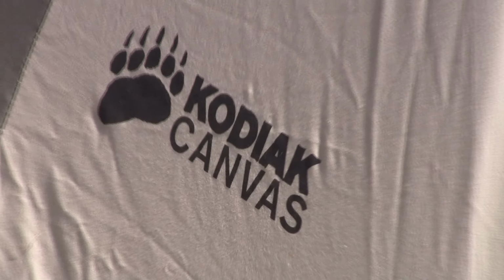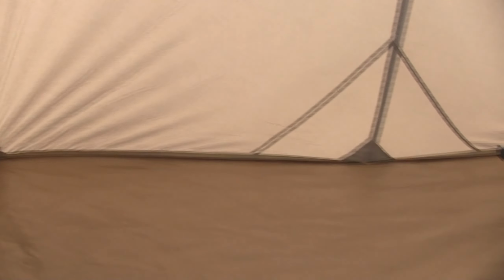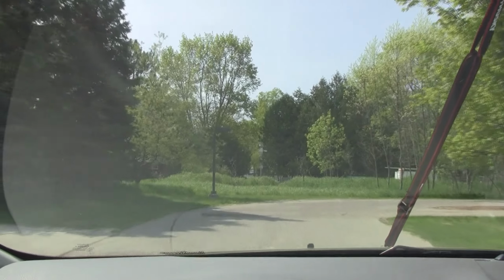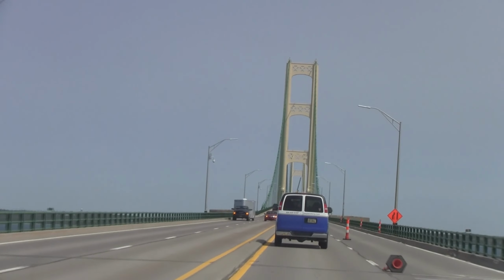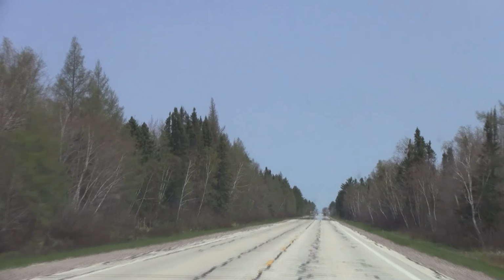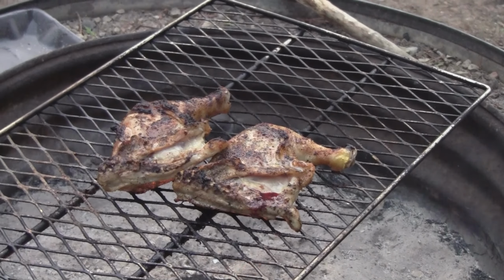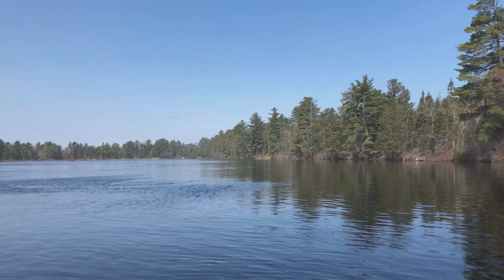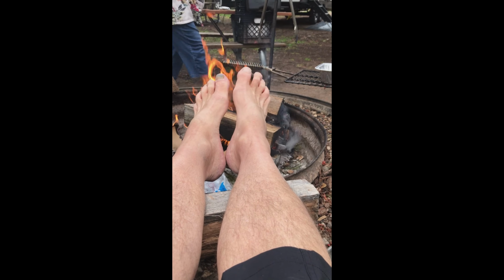Spring Camping Trip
Companion Description

If you like to read, you’re in luck because I love to write.  I wish you could be here with me on this trip.  Every trip is different, my last one was a chitshow but let’s not dwell on that.

Check in at the campground is 3:00pm. I showed up at 1:00pm.  They let me in and I was completely set up by 3pm and by 4:00pm I was on the water.  It was cold.

I came back to camp, warmed up and met some great camping neighbors.  They actually asked me to turn UP my music!!!

After one bourbon and one cigar on my first night, I have chicken on the grill and Bowie on the speaker, what could be better?

The first night in the tent was nice, cold but nice.  The second night was really cold, in the upper twenties.  With electricity at the site and a sealed oil radiator heater in the tent it kept it warm but the ground radiated enough chill that I had to actually zip up in my sleeping bag.

The first day on the water was breezy the second day was downright WINDY, not fun on the water.  I had one good day of flat water but I didn’t catch anything, not even a bite.

My brother showed up with his fur baby and they enjoyed the campgrounds while I was out on the river.  By the end of the week rain was expected, he broke camp and left me with a nice pile of firewood.  A couple other friends arrived for the weekend but the fishing didn’t better.

On this trip all of my neighbors had dogs but they we all very well behaved.  I’m terrible with remembering names but I remembered Jessie and Lori, they get a huge shout-out.  I loved having them as camp companions.

On Saturday my friend and I decided to go out on the yaks.  When I pushed mine from the shore and hopped into it I was immediately ejected into the drink.  Thankfully I only lost a water shoe.  After going back to camp for a change of cloths I tried again but discovered that after all of the rain the night before, the inside of the “sealed” sit on top kayak had filled up with water causing it to be completely unstable.  It took a while to drain but eventually we got back on the water for our last time out.  Again, it was fun but windy.

Sunday morning we had breakfast and broke camp and headed home.  All in all it was a good camping trip but a bad fishing trip, you know what they say, a bad day fishing is better than a good day working.  So true!

Like the TENT???  Get your HERE!